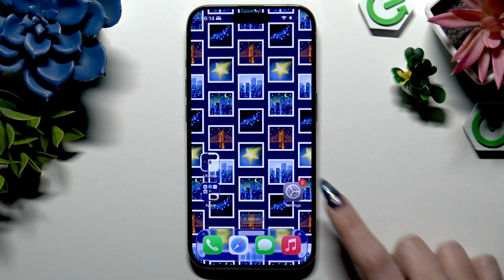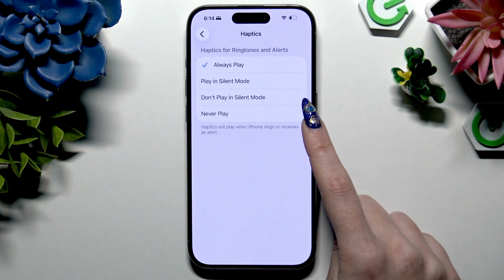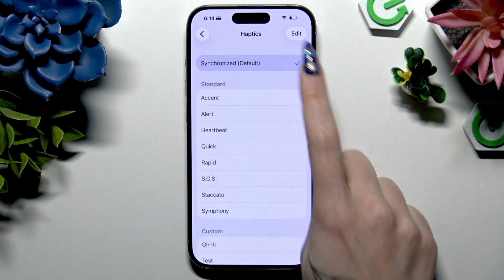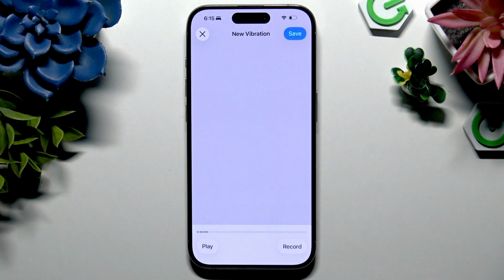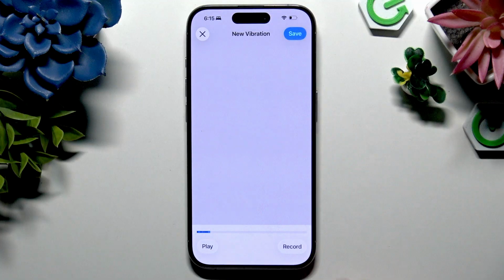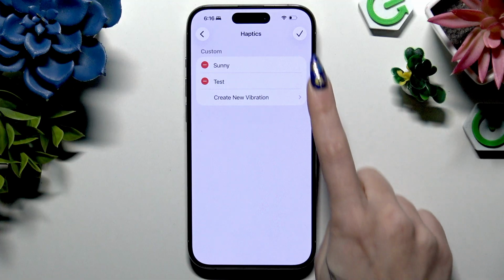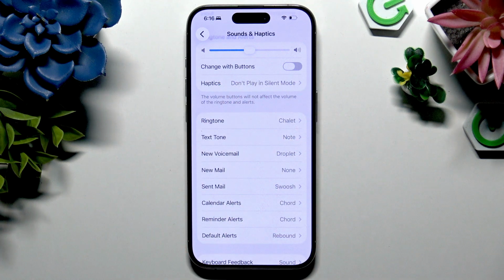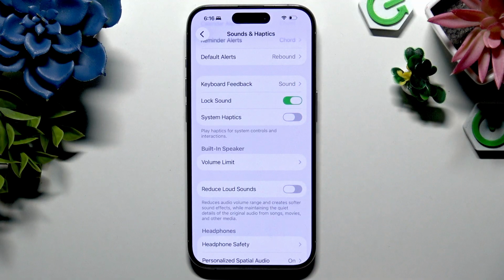APPLE iPhone 15 Pro – How to Enter Vibration Settings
Learn how to access and customize vibration and haptic settings on your APPLE iPhone 15 Pro. In this short, clear video you'll see how to open Settings → Sounds & Haptics, choose whether haptics play in silent mode, change ringtone and alert vibrations, record and save a custom vibration pattern, remove custom patterns, and toggle Keyboard Feedback and System Haptics. This walkthrough helps you personalize notifications and improve how your iPhone notifies you for calls, messages and system events.

How to enter Vibration Settings on APPLE iPhone 15 Pro?
How to create a custom vibration on APPLE iPhone 15 Pro?
How to disable vibration and keyboard haptics on APPLE iPhone 15 Pro?

0:00 Introduction
0:07 Open Settings and go to Sounds & Haptics
0:24 Haptics options (Always / Don't / Never in Silent Mode)
0:45 Ringtone & alert vibration settings
0:57 Create a new vibration: Record, Stop, Play, Redo, Save
1:36 Apply or remove custom vibration patterns
1:58 Set vibration to None to disable for a section
2:18 Keyboard Feedback and System Haptics toggles
2:35 Outro and wrap up